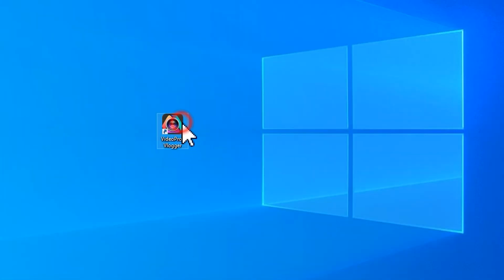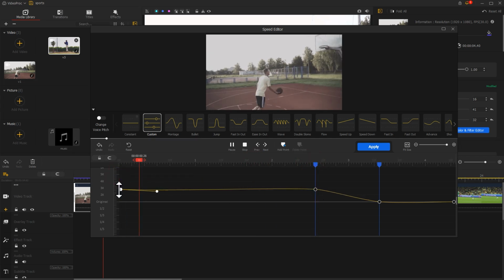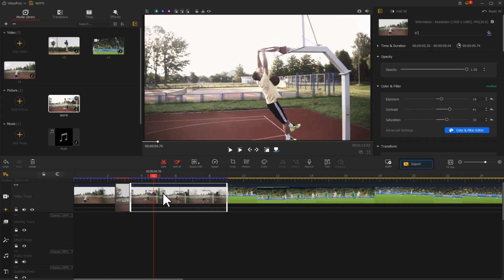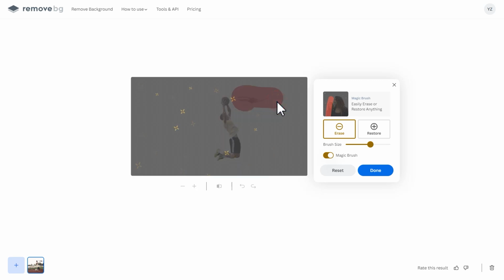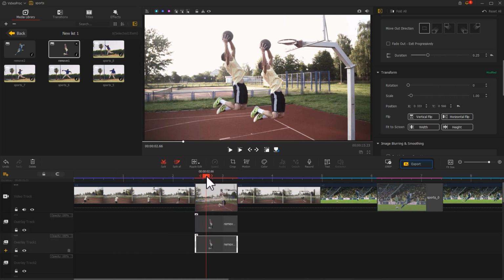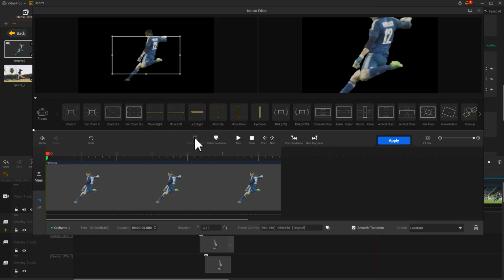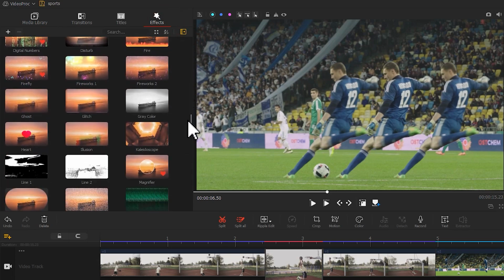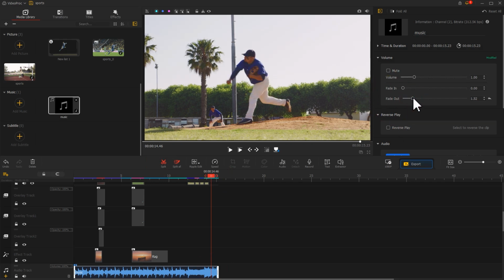How to Create Epic Hype Reels | Creative Sports Videos Editing Tutorial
Here in this video, we bring to you the the ultimate tutorial on creating epic hype reels that will elevate your videos to new heights of excitement and engagement! In this step-by-step guide, we'll unlock the secrets behind crafting captivating hype reels that leave audiences breathless and craving for more. Now check out the video and see what we have for you!

Timestamp:
00:00 Intro
00:40 Find the still frames
02:28 Use AI for cutout
03:05 Edit creative effects